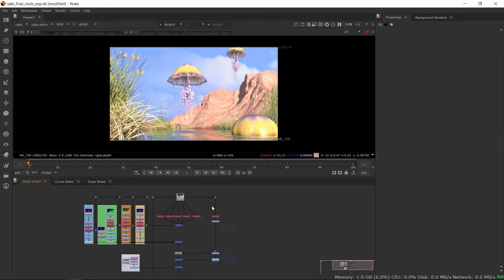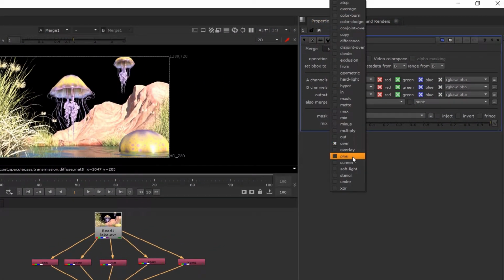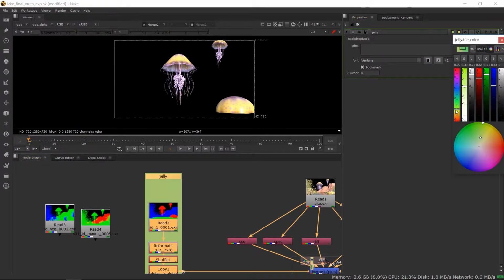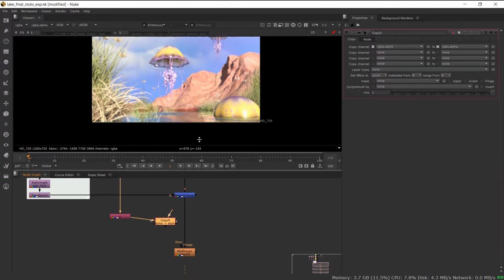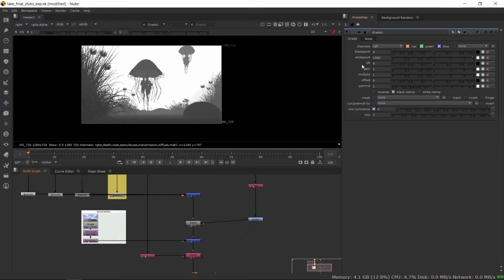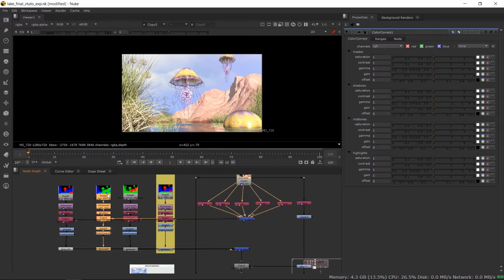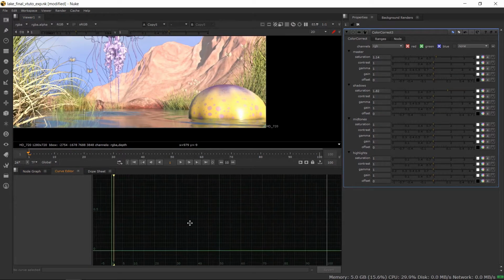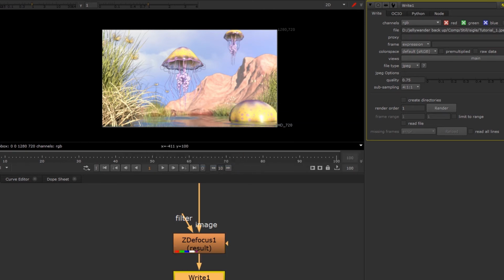Nuke basic Compositing: passes, MattID, Zdepth, Fog, background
In this tutorial will walk you through how to compose (passes) aovs  . using Nuke. Also I will show how to use the "Z" pass to generate depth of field in nuke.